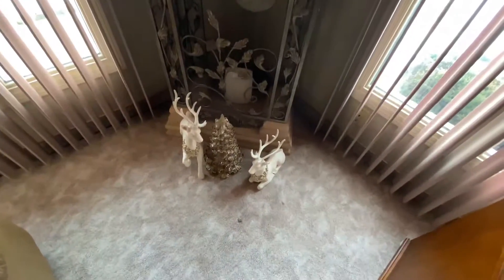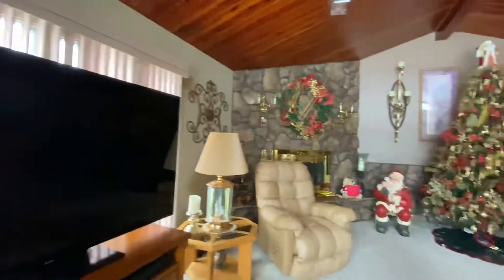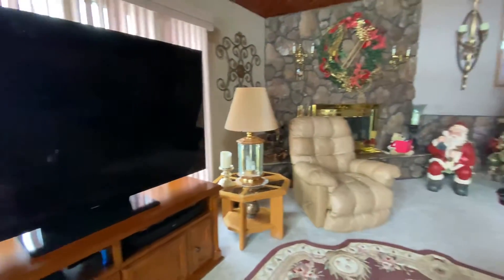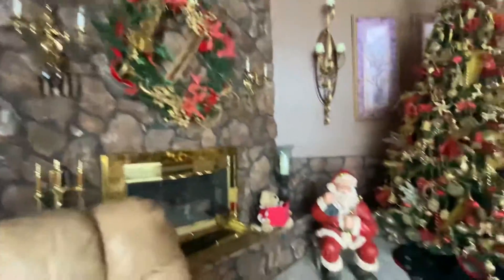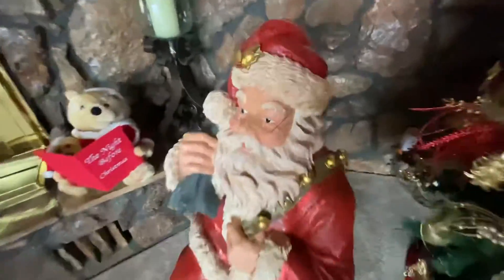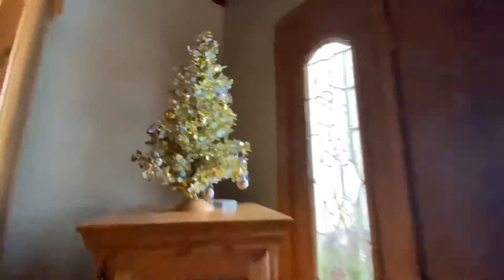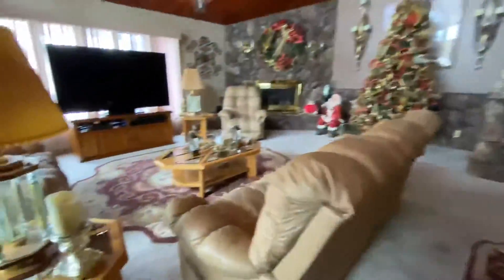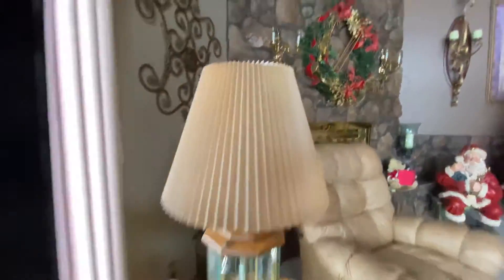Room tour video AYY